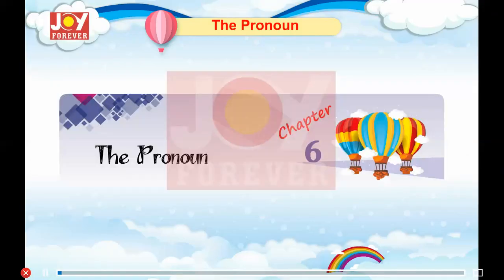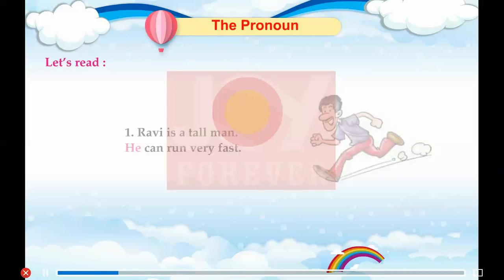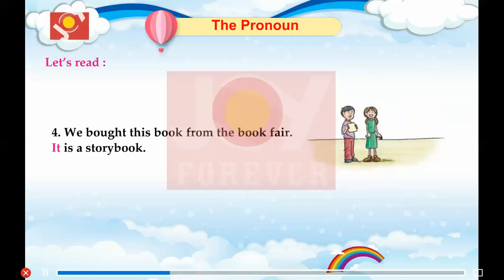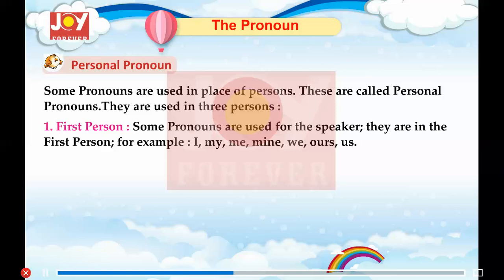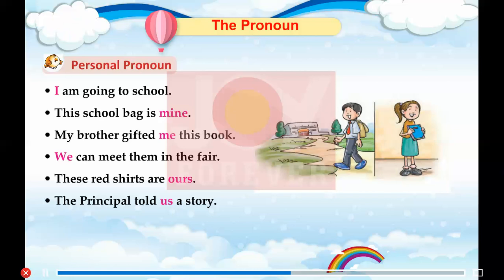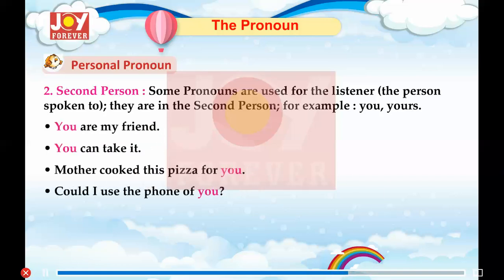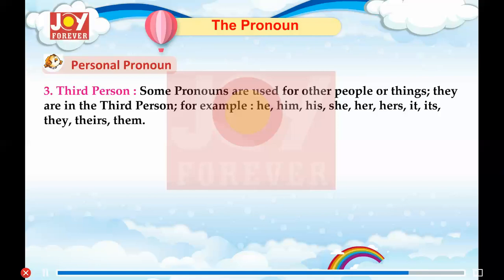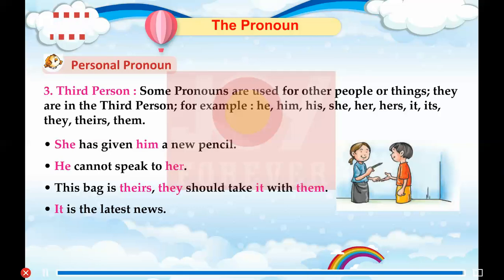Pronoun english grammer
grammar class 03 ch 06